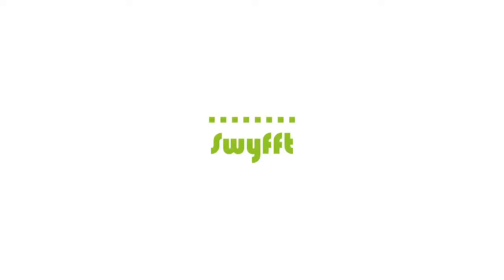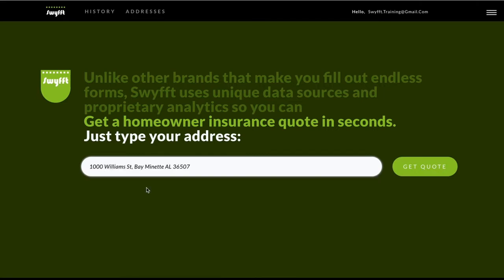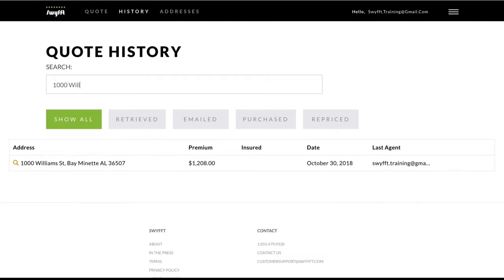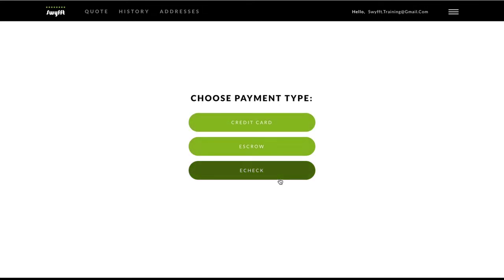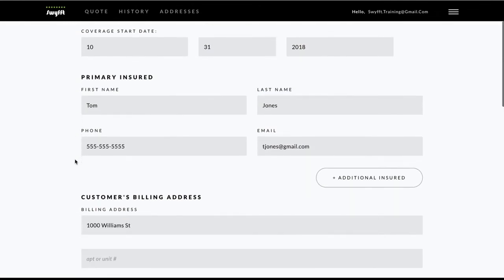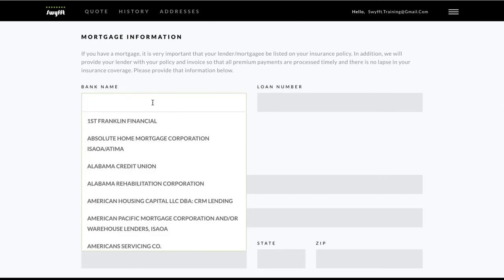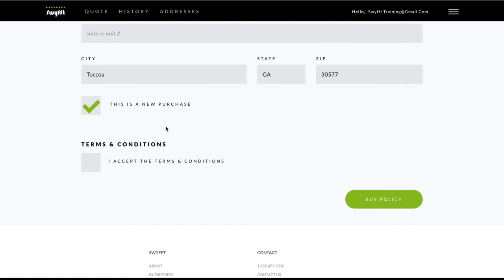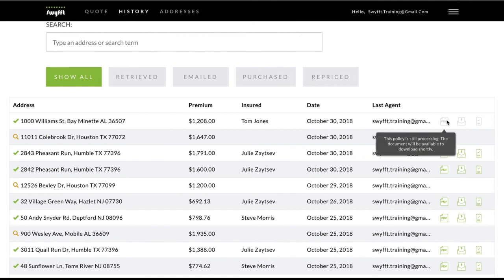How to Bind With Swyfft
Learn how to customize your homeowner's quotes, access existing quotes, use the history page, and finally bind a full policy on swyfft.com.